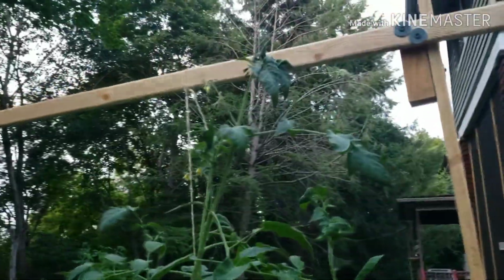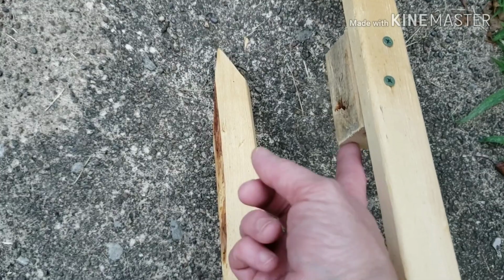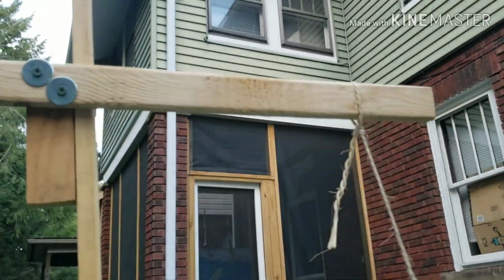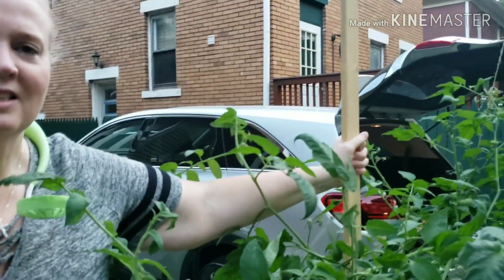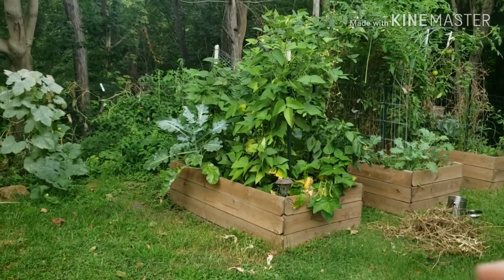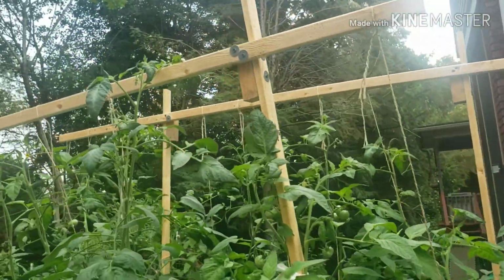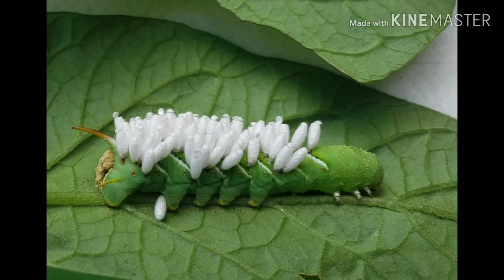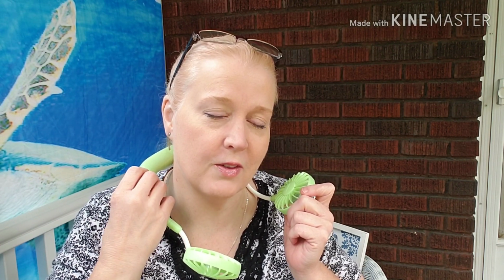Finally harvesting tomatoes!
I added a second trellis to the tomatoes by the fence and cleared out a lot of excess foliage. The rewards are being reaped at last.